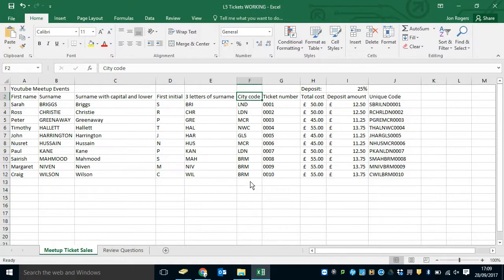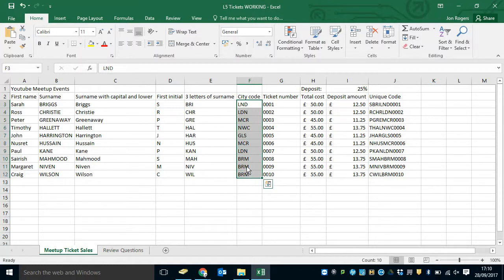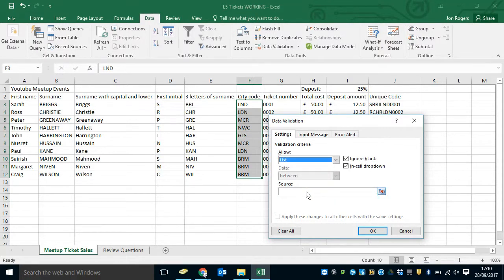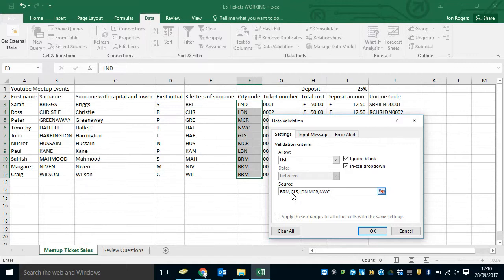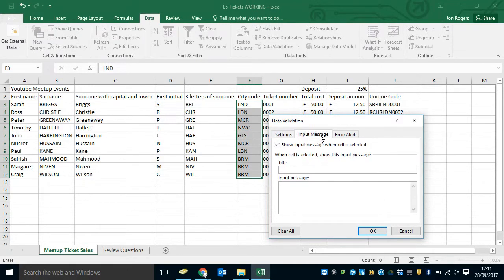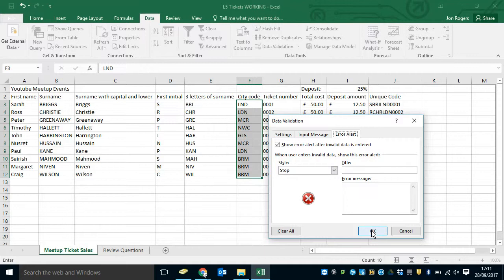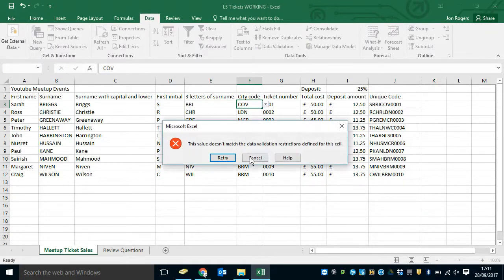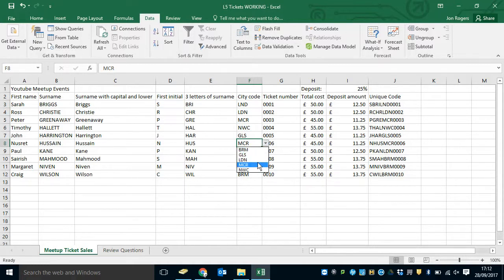Spreadsheet Validation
Validating text with a list in Microsoft Excel